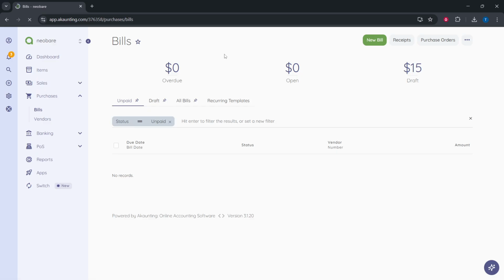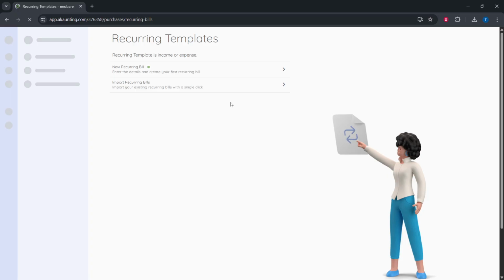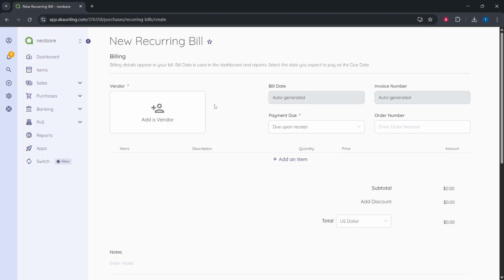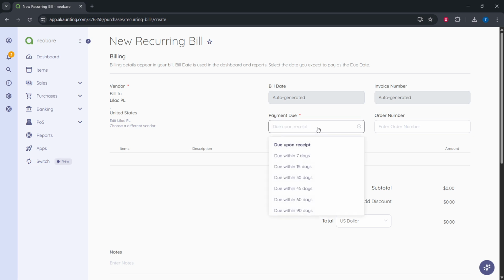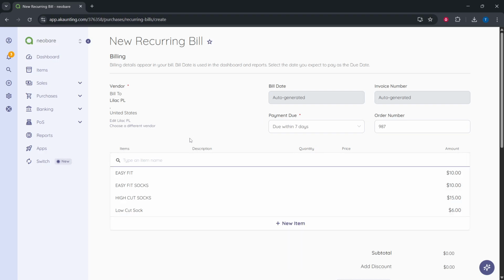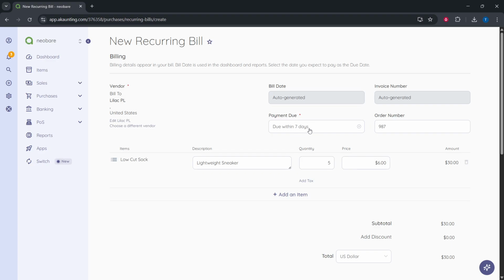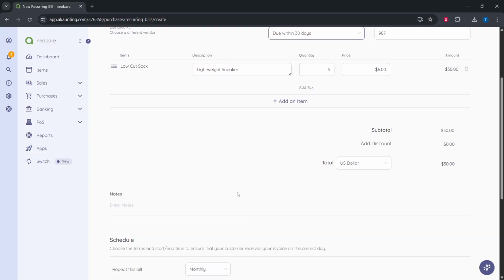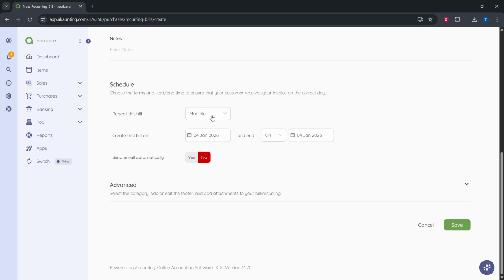How to Create Recurring Bills in Akaunting [2026 Full Guide]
How to Create Recurring Bills in Akaunting

In this video, we show you exactly how to create recurring bills in Akaunting to automate your expense management and ensure your regular financial obligations are handled efficiently. We utilize the platform's automation parameters to establish consistent schedules for fixed costs and subscription-based vendor charges.

Mastering the use of automated billing improves workflow and organization by reducing the time spent on manual data entry for repeating overhead. We focus on the importance of configuring frequency intervals and vendor profiles, which enhances project quality by providing a more predictable and accurate outlook of your long-term liabilities.

Technical Specs:
Software: Akaunting; Feature: Purchases & Bills.